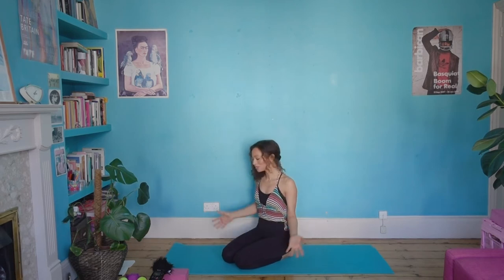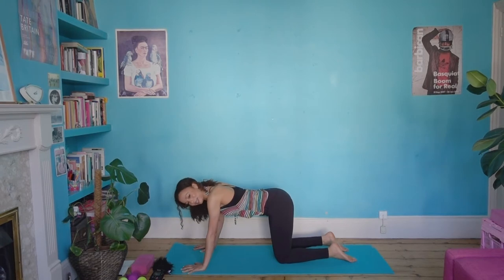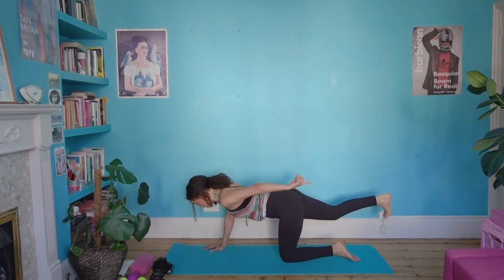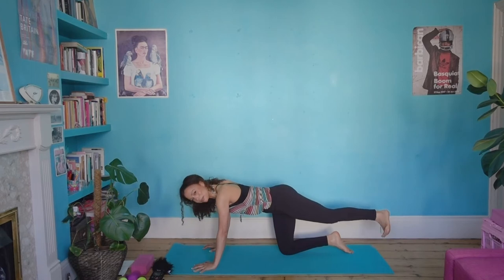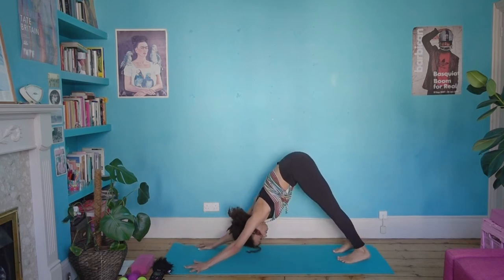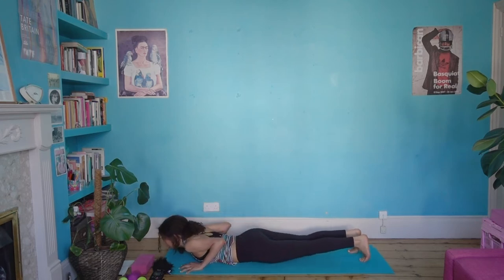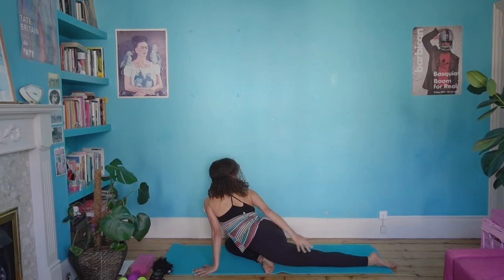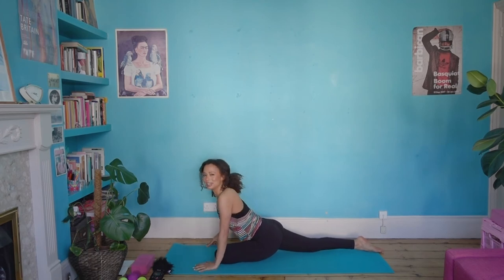Move with me! // Yoga with Dionne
Feel like moving with me? Let's do this!

If you're feeling your energy is a bit scattered, it can be hard to get centred.
So in this practice we're going to embrace what we have and work with it!

Expect to charge up, to delve into some creative explorations and some energy work.

I really hope this offering adds some tenderness to your day, and perhaps even invites you to meet yourself with curiosity, possibly even shifting your state to a place that feels more supportive and focussed.

* something you can kneel on comfortably - a mat/blanket
* a yoga block or substitute with a book or two / a blanket

Dionne x

🌈Join me for 30 days of FREE yoga! 30 free daily yoga + movement videos, made and curated by me for you. Deepen your practice and create space for yourself.

💌 Sign up to my Digest a love note of encouragement i send to you and your inbox
inspiration, musings, music, videos, tools, resources, offerings, news nuggets + storytime "learning" moments.